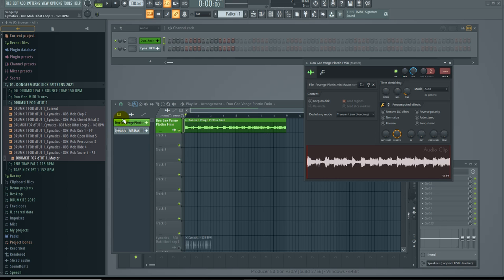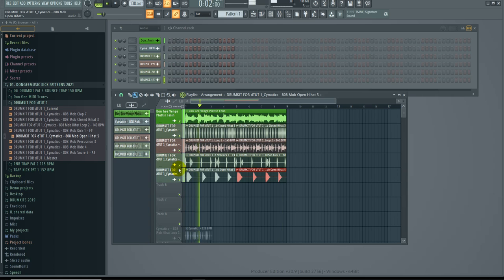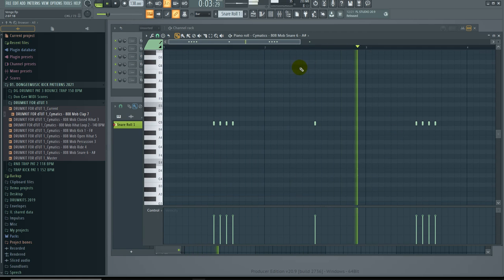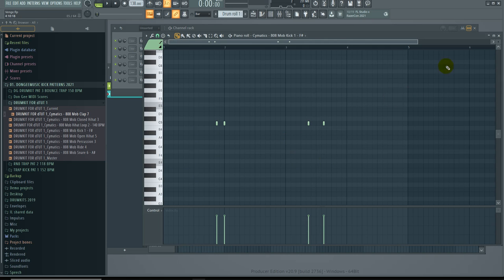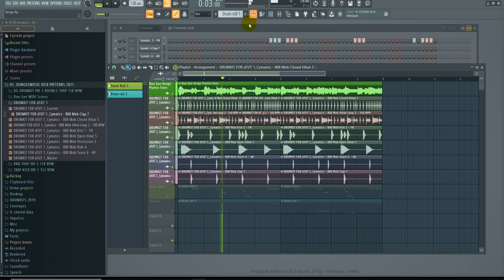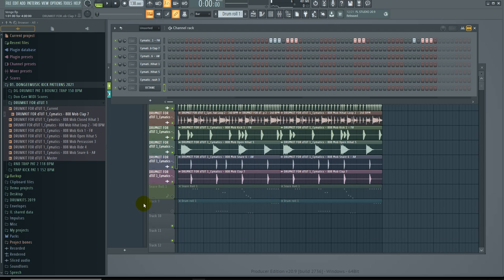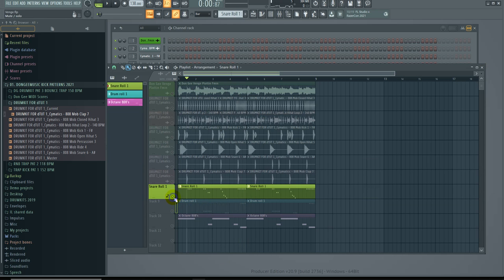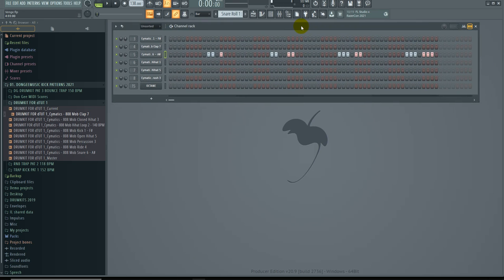Don Gee How to create Snare Rolls, Drum Rolls, and make a beat foundation using Fl Studio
Don Gee teaches you how to create Drum rolls, Snare rolls, and how to create your beat foundation in under 10 minutes.
Using:
Fl Studio
Octane PlugIn